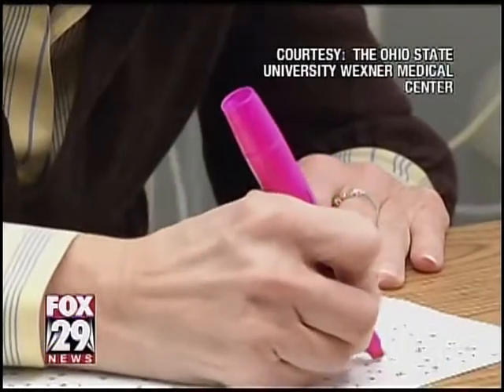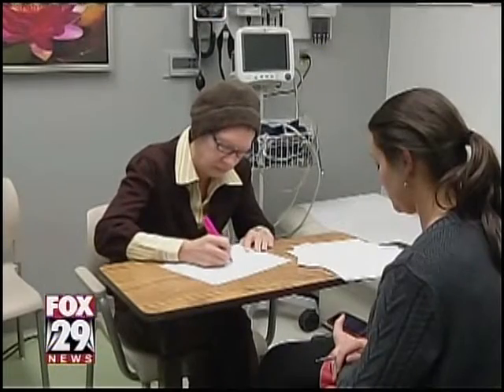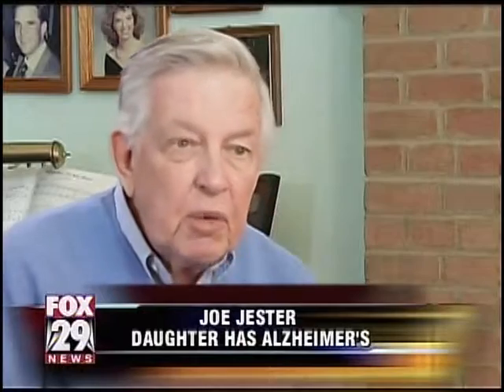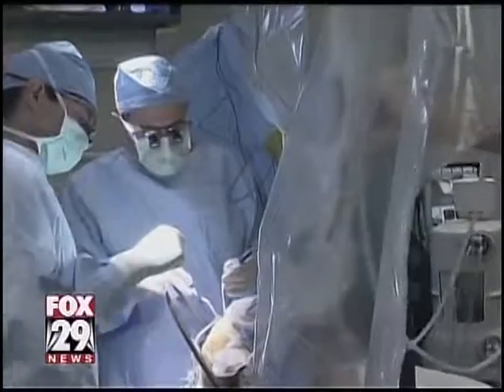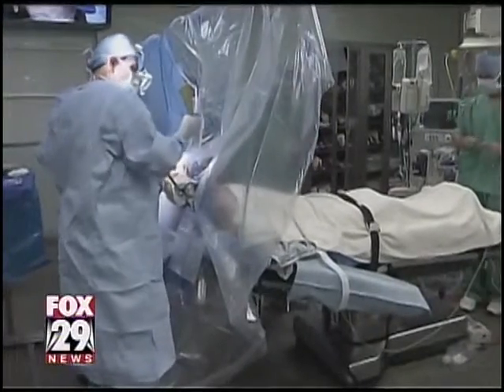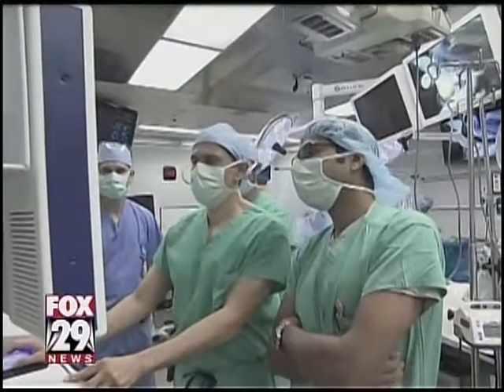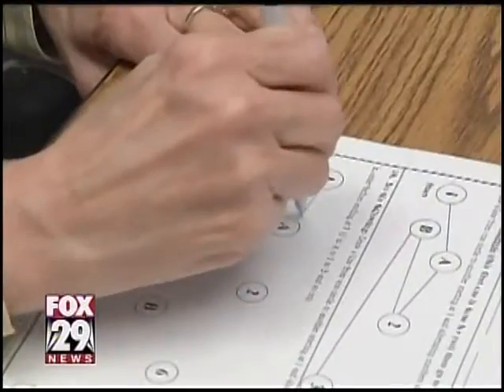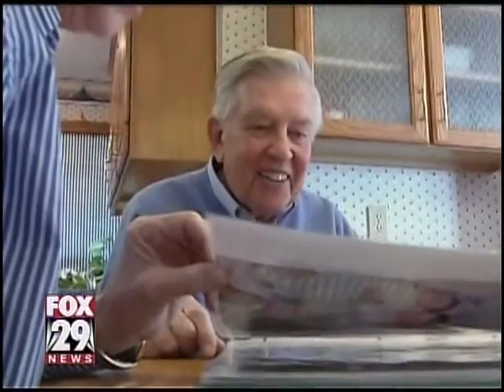New device brings hope to Alzheimer's patients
A new pacemaker-like device brings improvement to those affected by Alzheimer's disease.